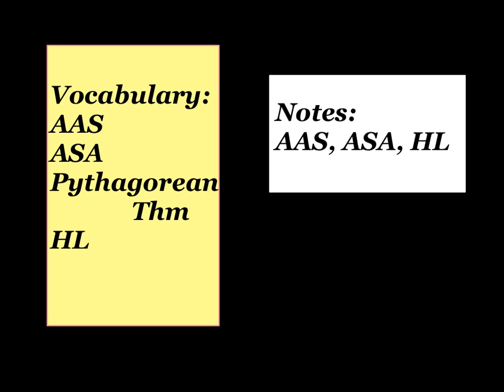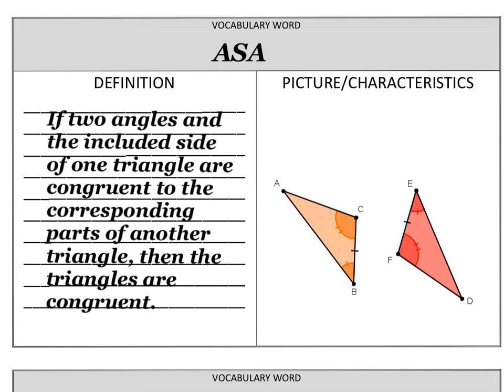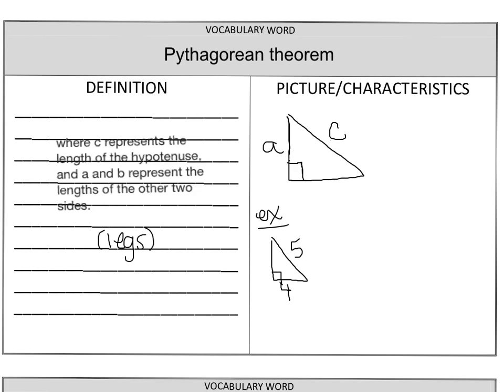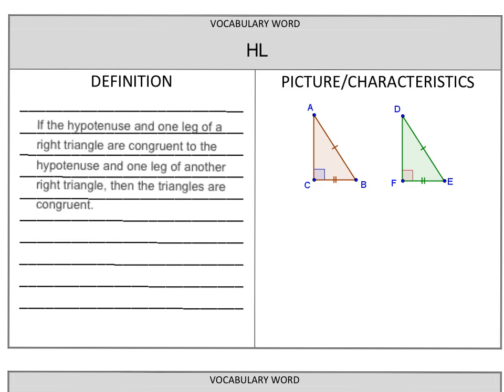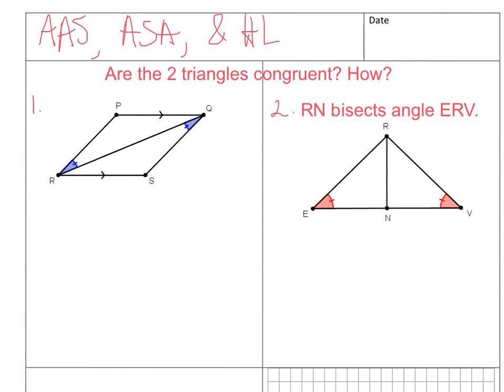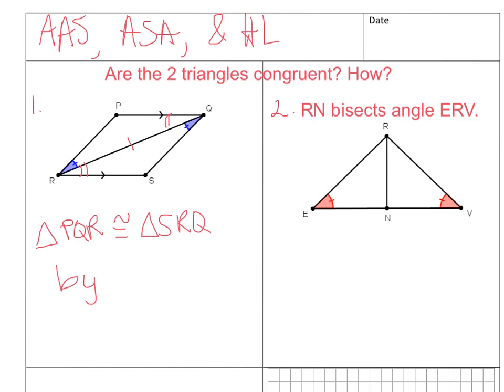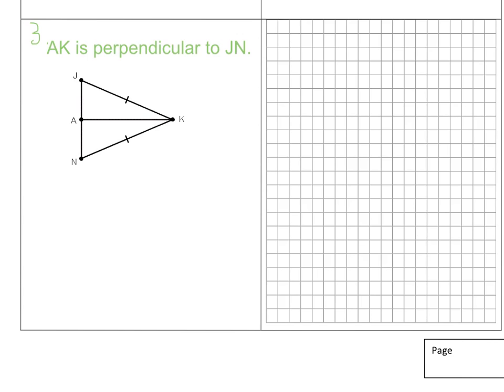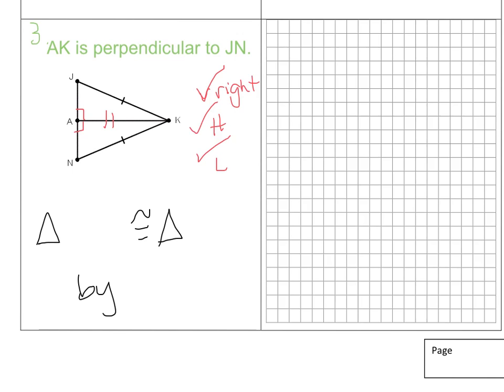AAS, ASA, & HL